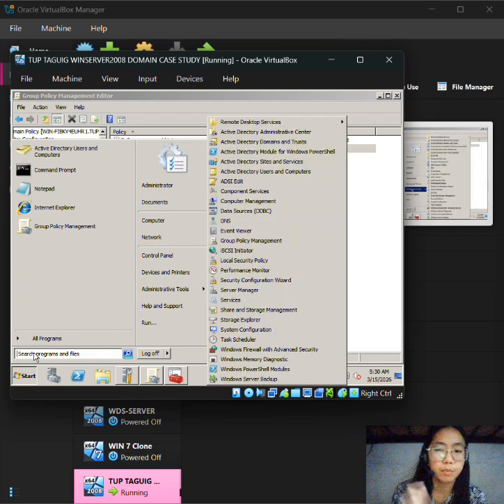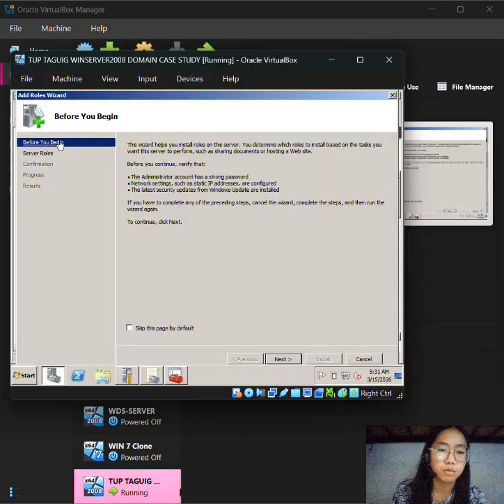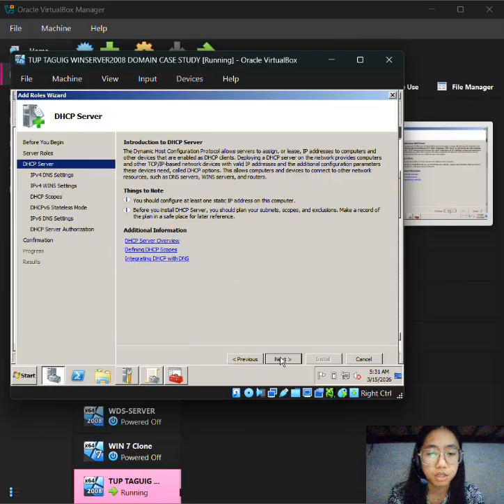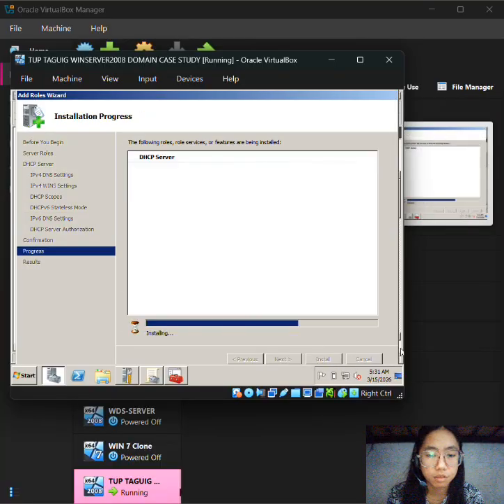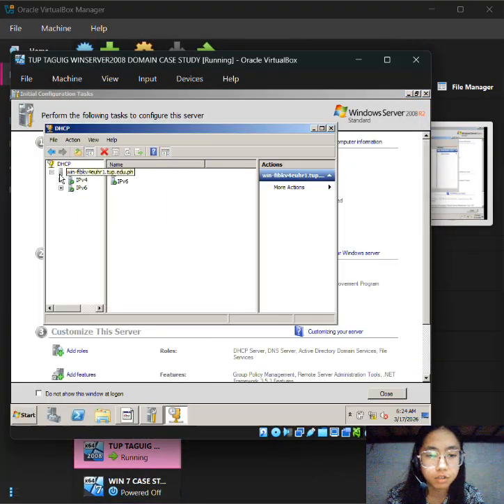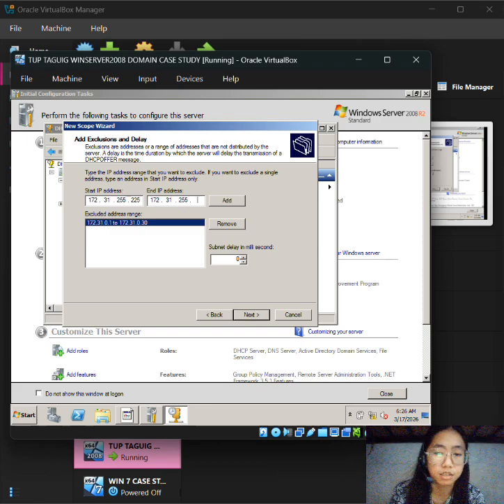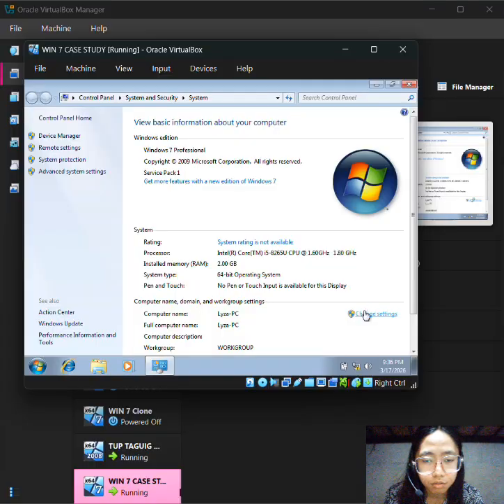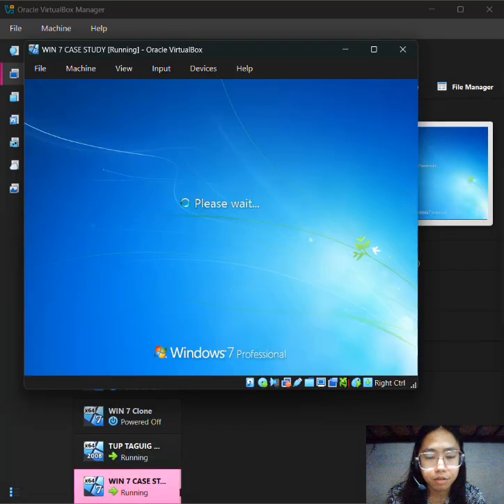DHCP SERVER — CASE STUDY